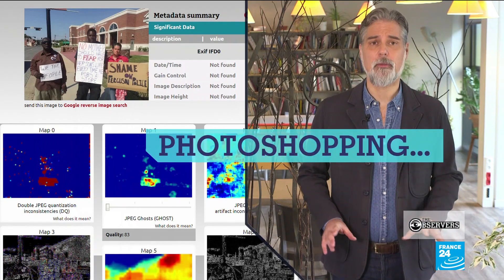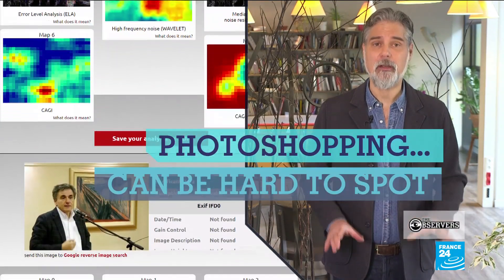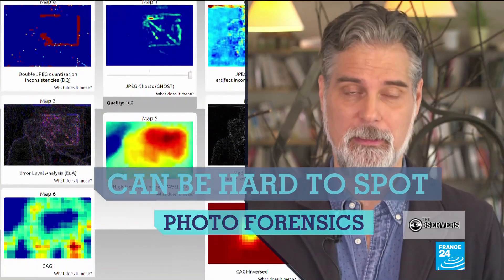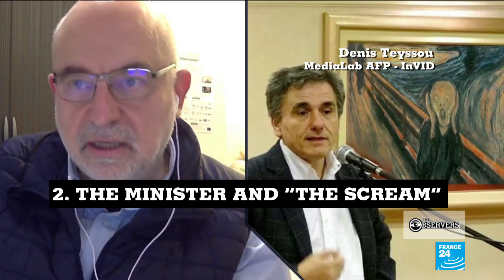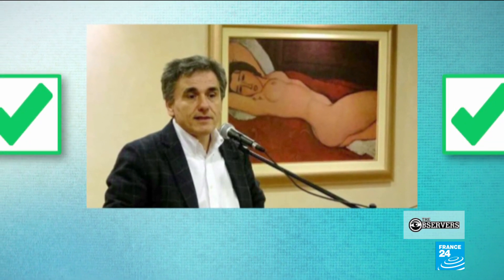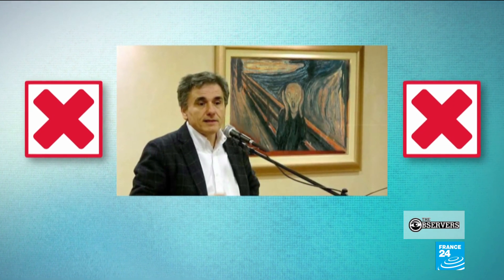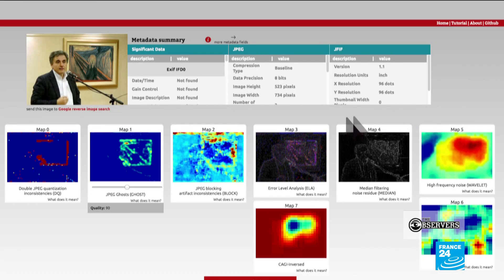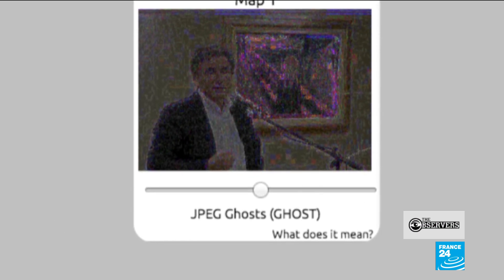How photo forensics can help you detect manipulated images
Photoshopped images are everywhere online these days. Here are some tools you can use to see whether a photo has been altered.

The Observers program brings you the best amateur images from around the world, all verified by France 24 journalists. To see more reports from our Observers – and to become an Observer yourself!